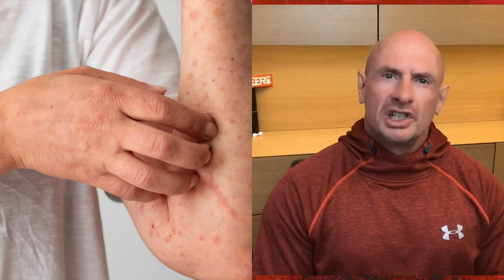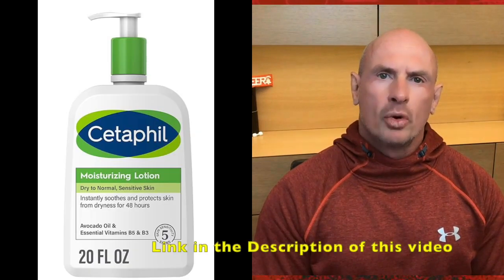Skin Conditions and Exercise: What You Need to Know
Do you have a skin problem and want to exercise (fitness, gym, or other activities), then you need to see this video for expert tips. Dermatologist Dr Steven Devos covers these common skin conditions or problems: psoriasis, eczema and dermatitis. How to exercise if you suffer from a skin condition!